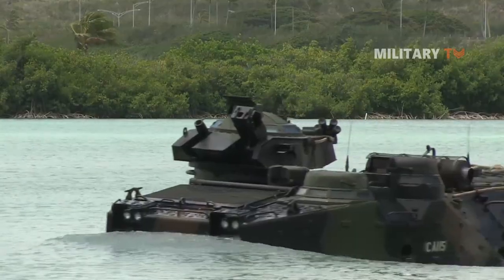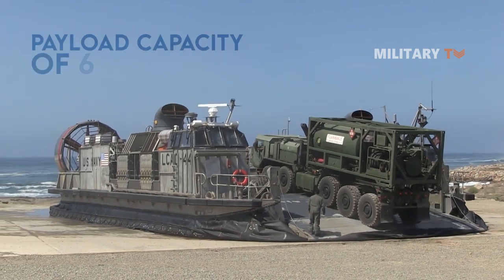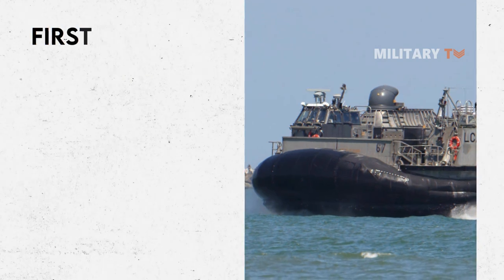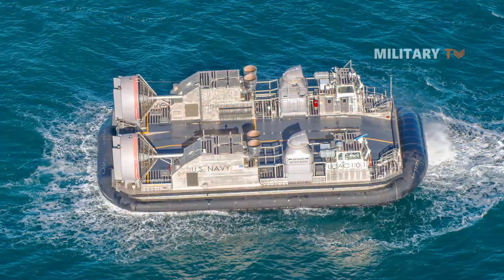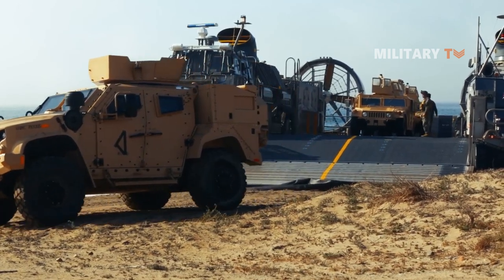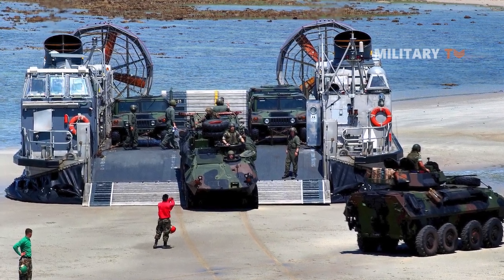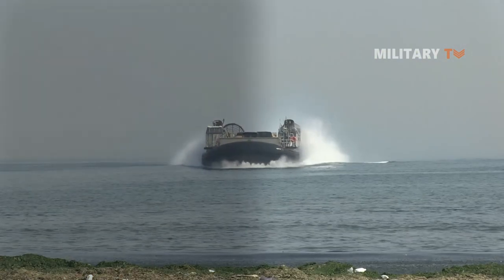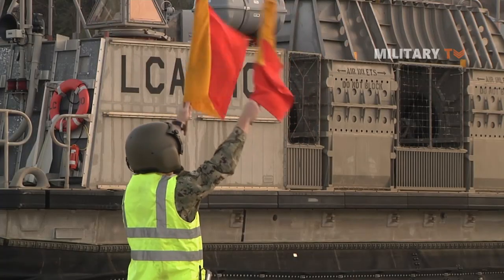Why the Landing Craft Air Cushion is Crucial to the U.S. Marines’ Amphibious Operations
The Landing Craft Air Cushion (LCAC) is a type of hovercraft used by the United States Navy for amphibious assault operations. The LCAC is a high-speed, over-the-beach, fully amphibious landing craft that is capable of carrying heavy equipment, such as tanks and other vehicles, from ship to shore. It is powered by four jet engines that create an air cushion underneath the craft, allowing it to hover above the ground and travel over land, water, mud, and other terrain.

The LCAC is a versatile and effective amphibious assault vehicle that is used by the U.S. Navy in a variety of military operations, including amphibious assaults, humanitarian missions, and disaster relief. It is capable of carrying up to 60 tons of cargo, and it can travel at speeds of up to 40 knots. The LCAC is also equipped with a self-defense system that includes machine guns and countermeasures to protect against enemy attacks.

The LCAC was first introduced in 1984, and it has undergone several upgrades and improvements over the years. It is currently in use by the U.S. Navy and several other military forces around the world.